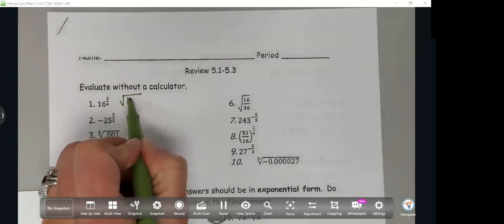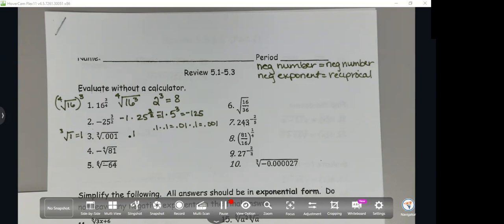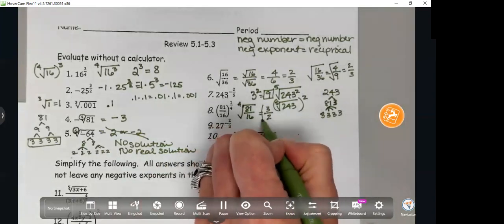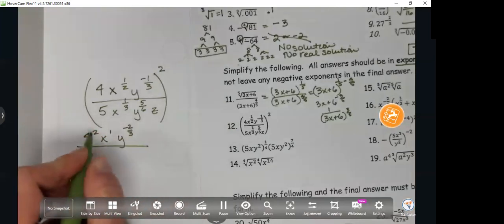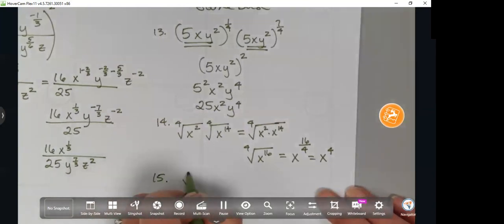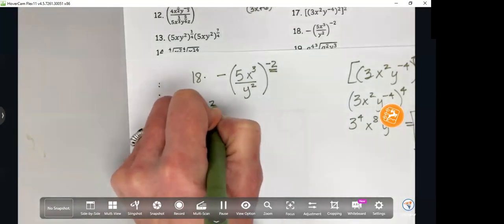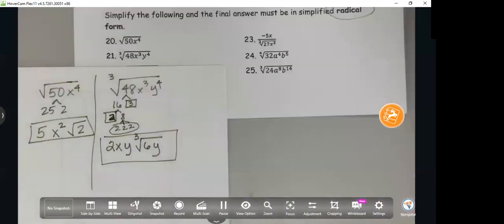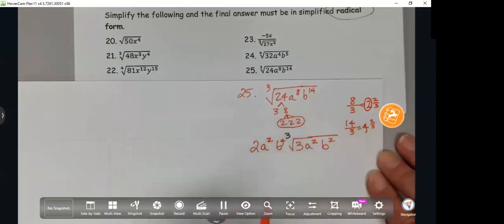Ch 5 Test Review Video p1